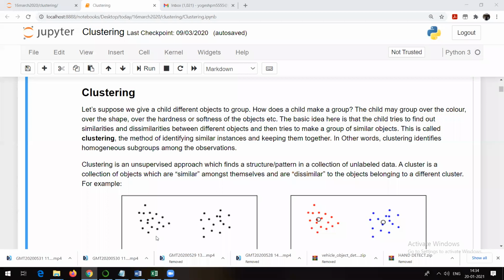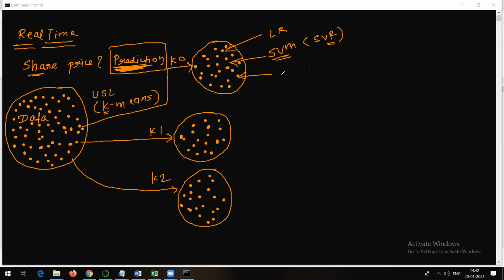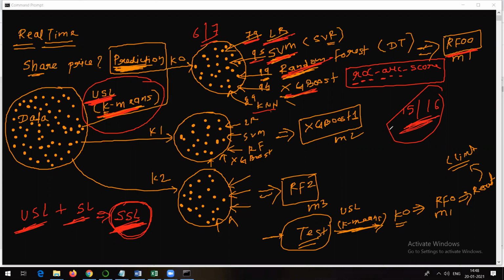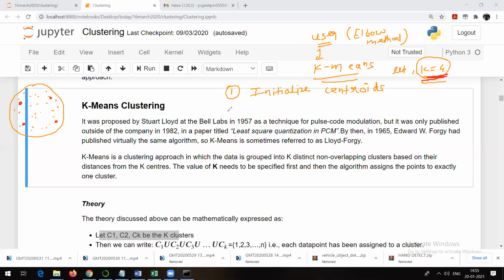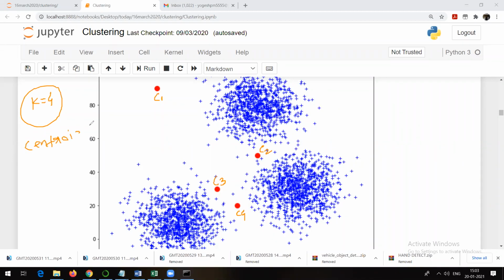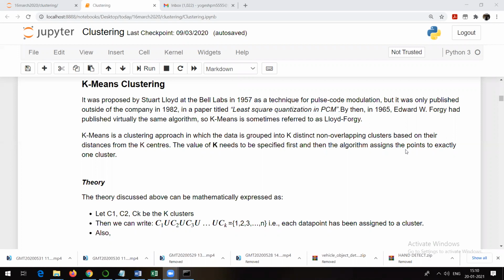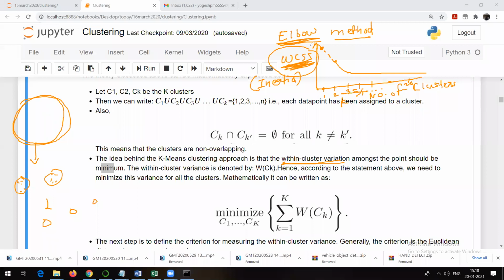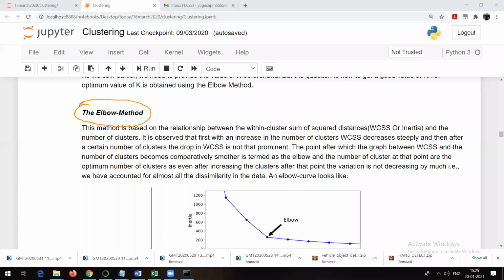Data Science Session31 at MIT World Peace University